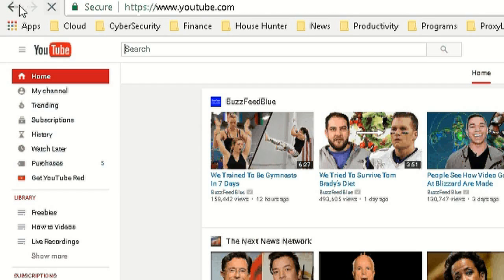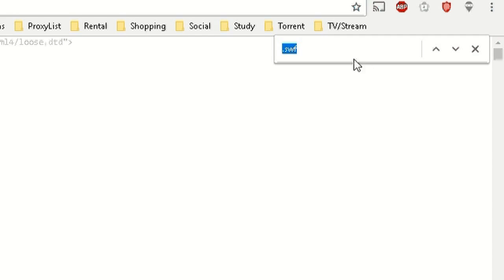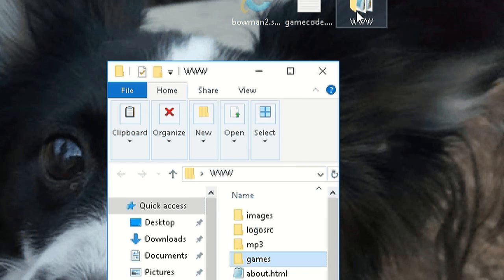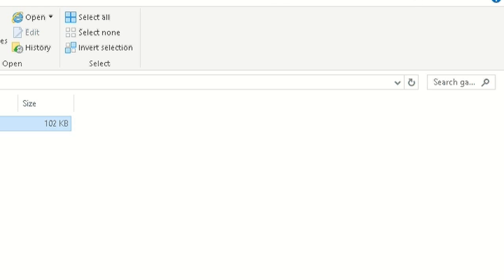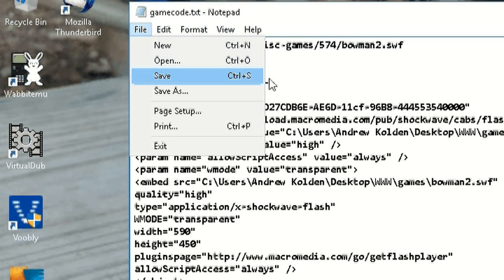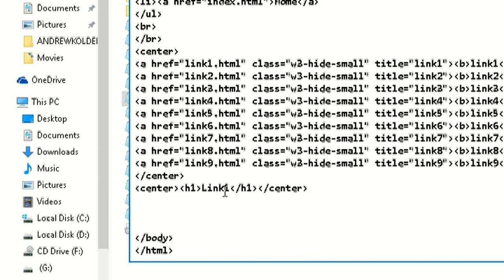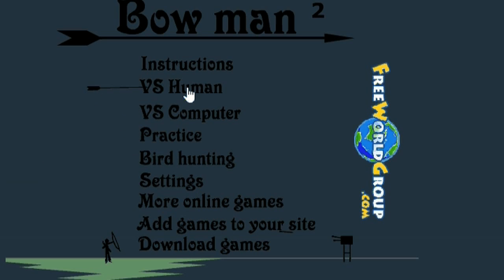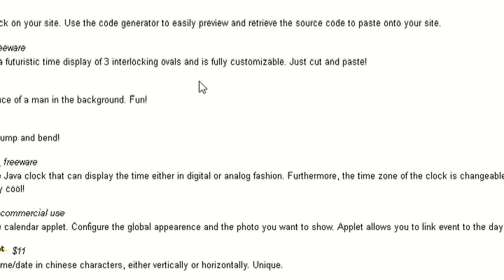How to Put Games on Your Website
Links are updated and working as of 11/13/2019